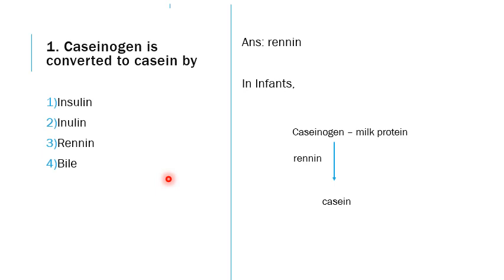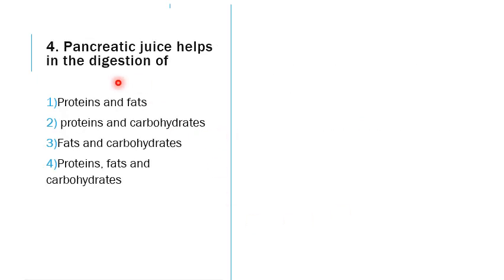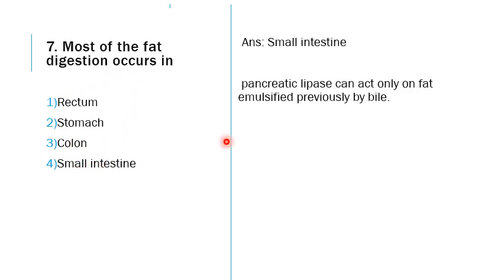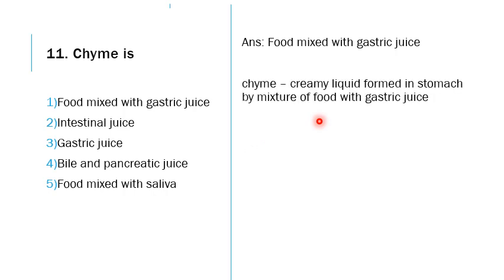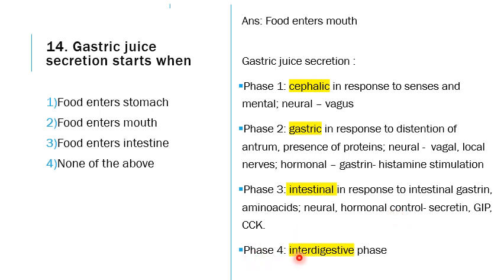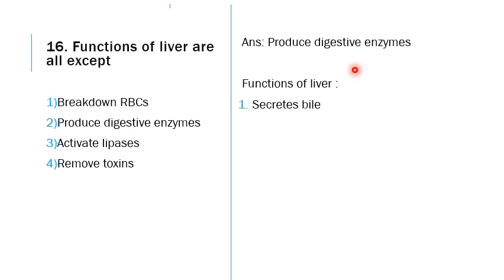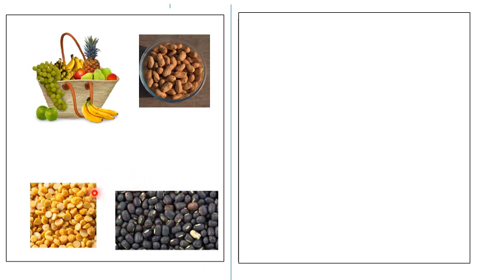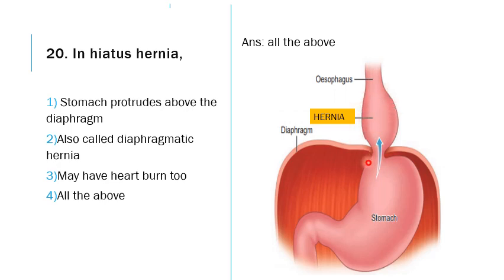Digestion and absorption part 2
i have covered rest of digestion and absorption physiology left over in part 1 in MCQ format along with detailed explanations on each. This will be useful for higher secondary students of SCERT, NCERT syllabus, aspirants of NEET UG, NEET PG, physiology, zoology.